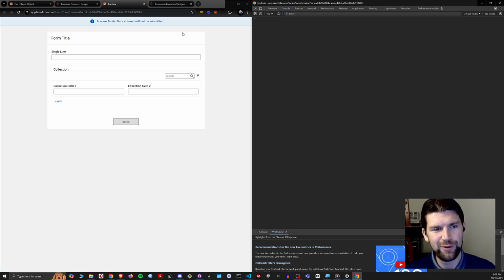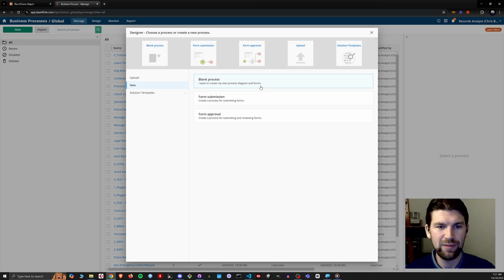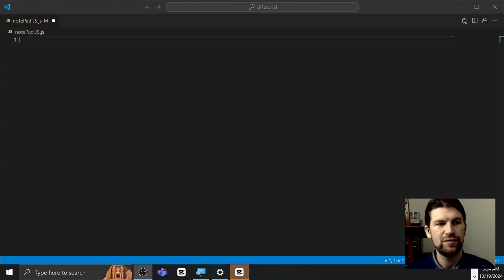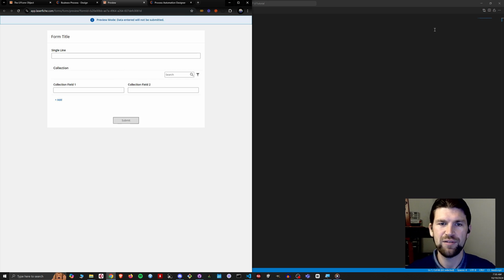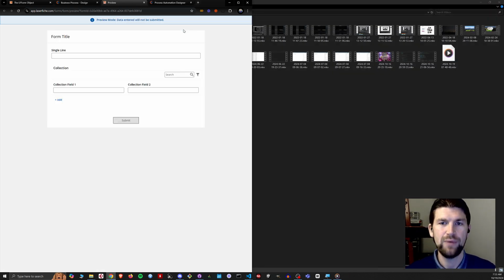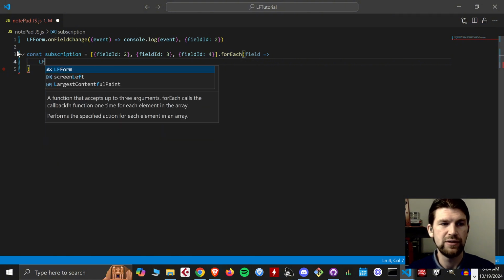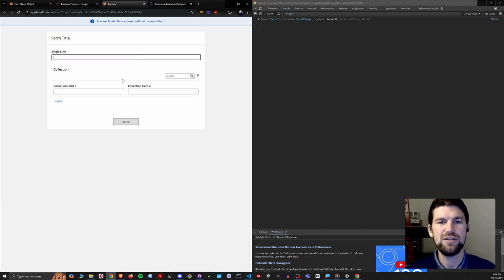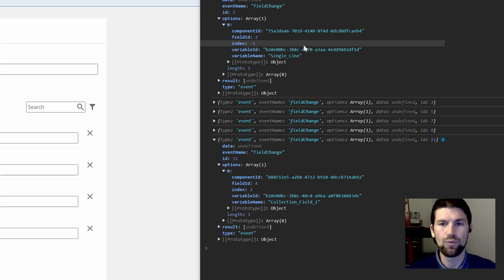Laserfiche Cloud Tutorial - LFForm Object, Events, and JavaScript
Laserfiche Cloud is a phenomenal low-code application, but the real power gets unlocked when you actually utilize the JavaScript, html, and CSS in forms! This series will take you from basic understanding of interacting with the LFForm object to setting up more complex forms.